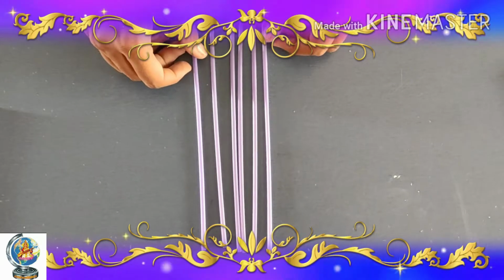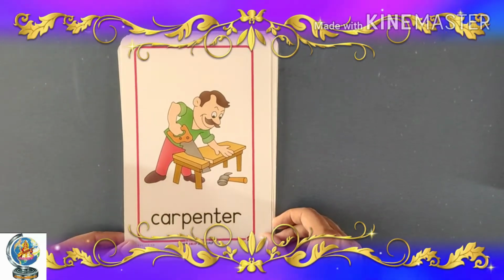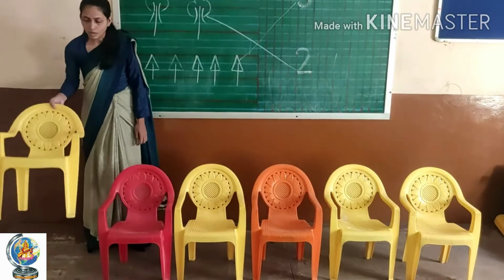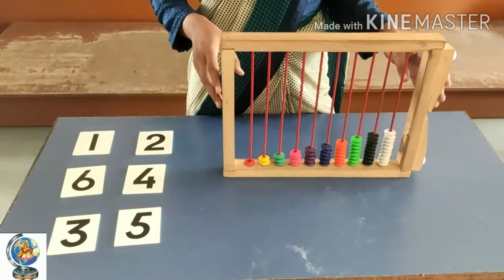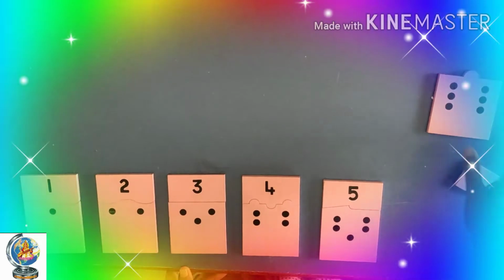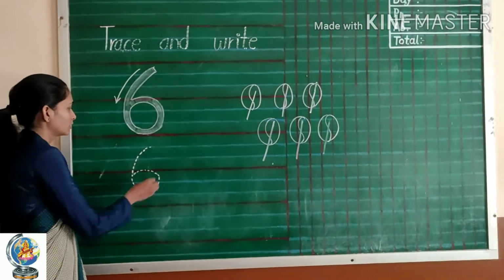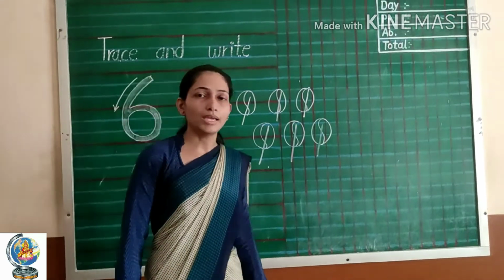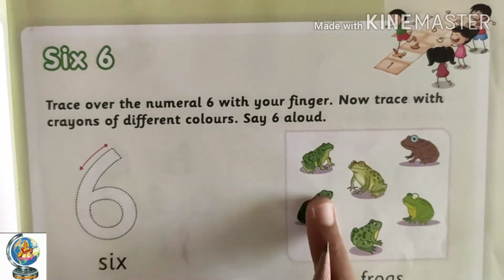(Date- 15.09.2020) Std: Jr.kg Sub: Maths Topic: Count and join....